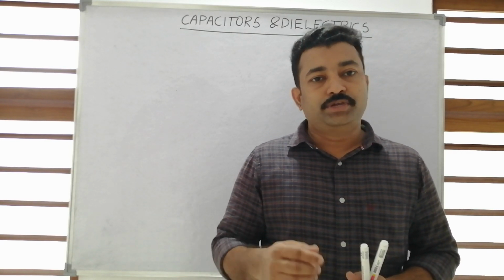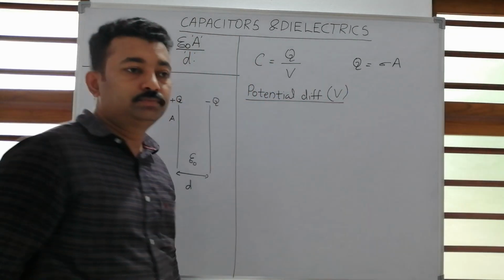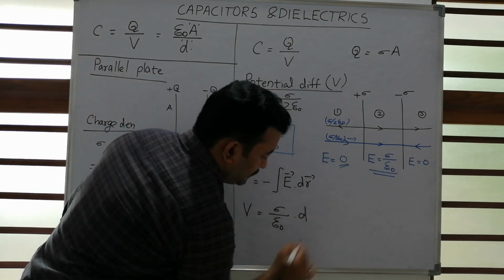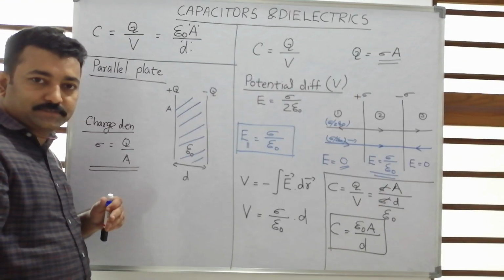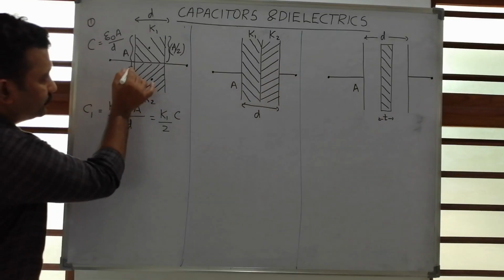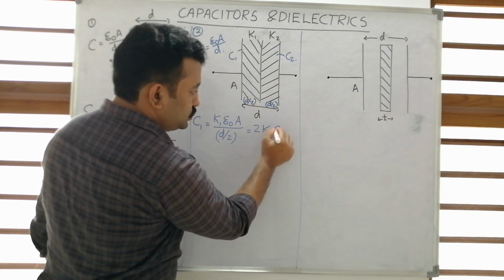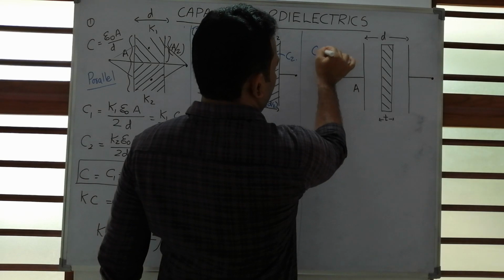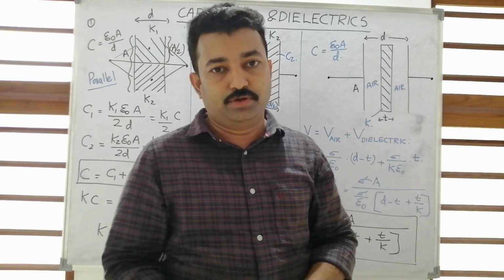CAPACITORS & DIELECTRICS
Dielectric slab in capacitors